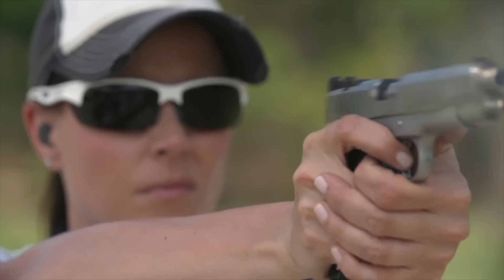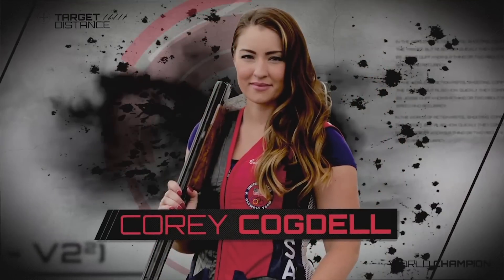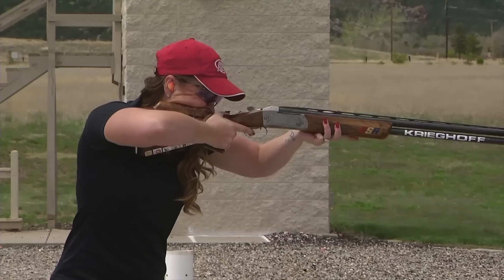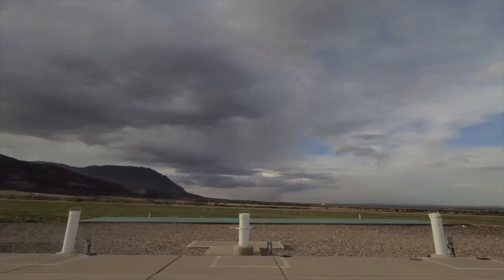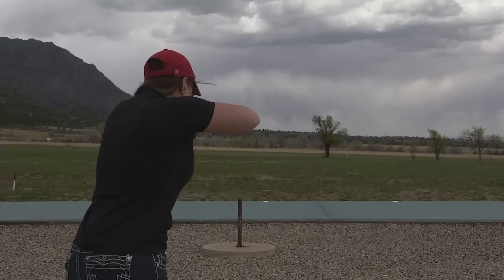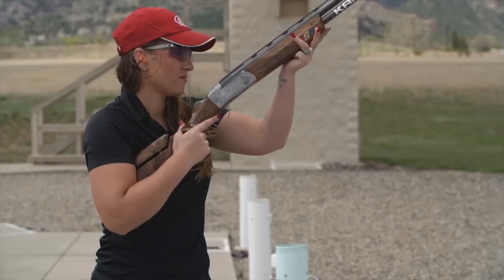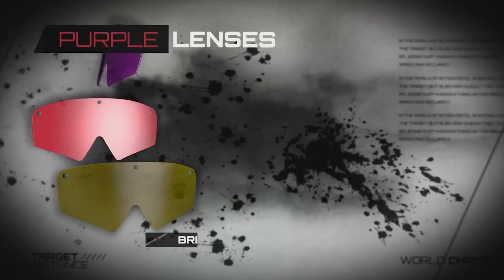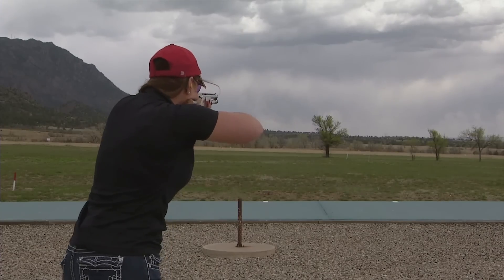Firearm Science - Eye Protection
No matter what you're shooting, eye protection should always be worn. But with so many choices, what should you wear? In this edition of Firearm Science, two time Olympic trap shooter Corey Cogdell demonstrates the advantages of different colored lenses.